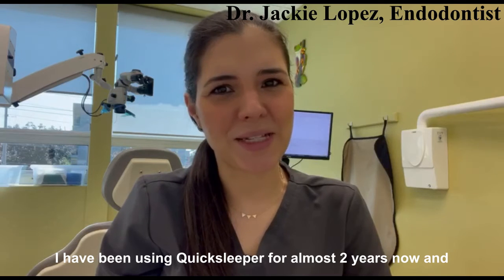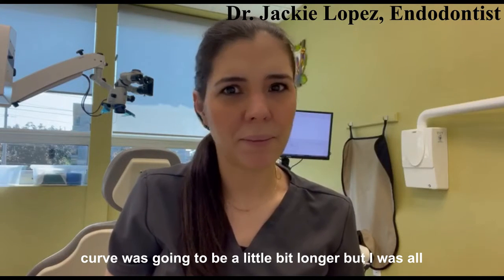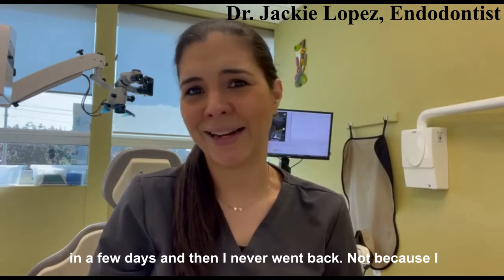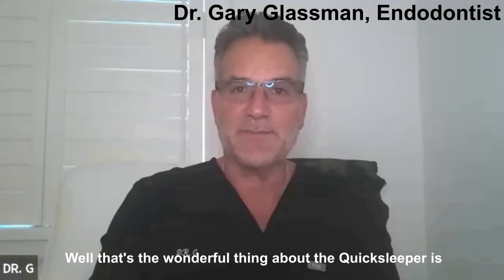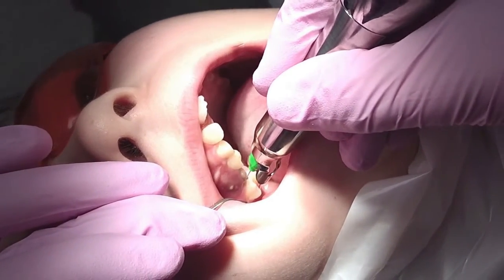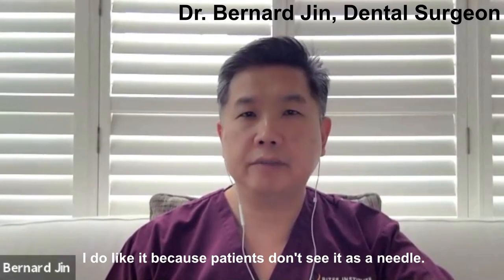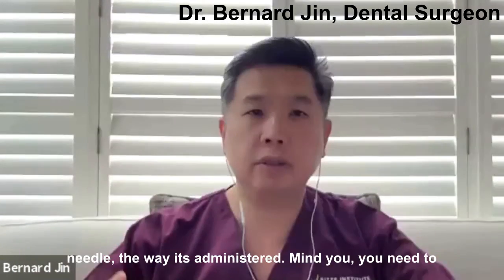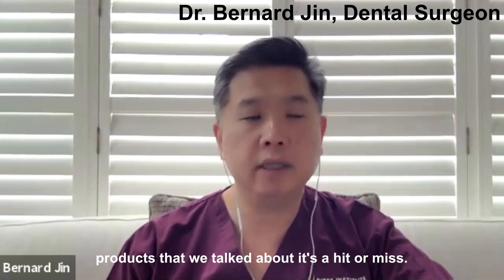Quicksleeper Highlight Reel